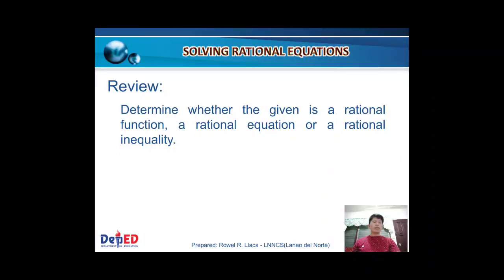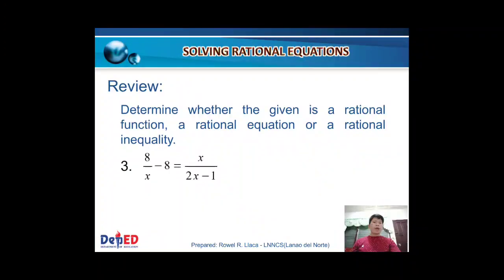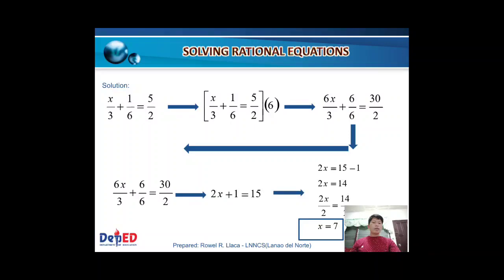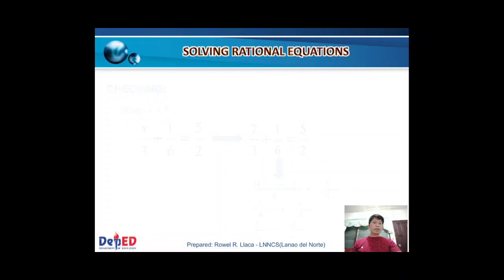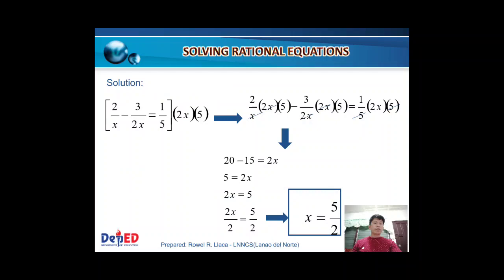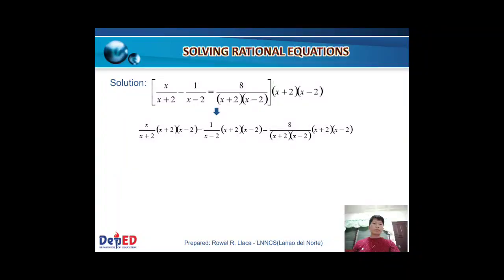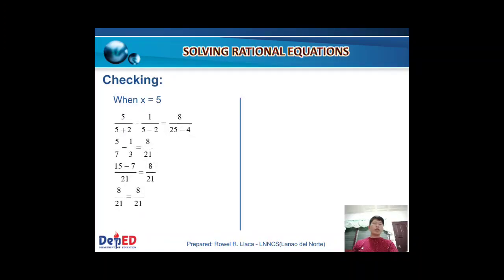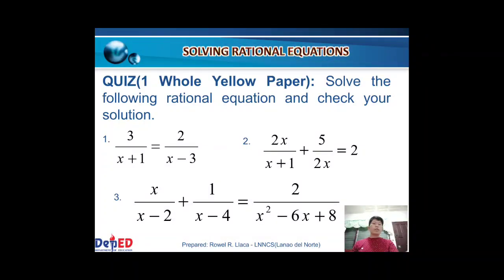SOLVING RATIONAL EQUATION